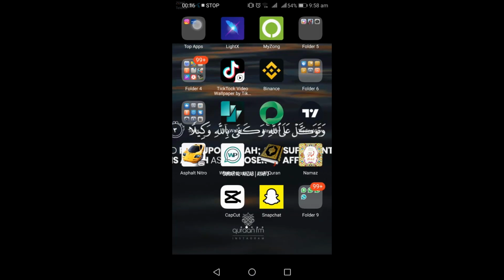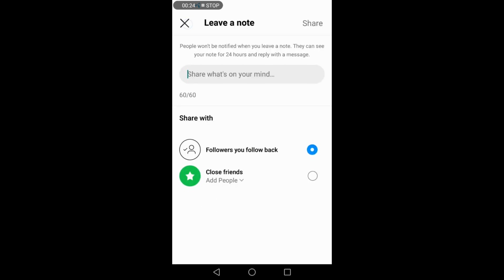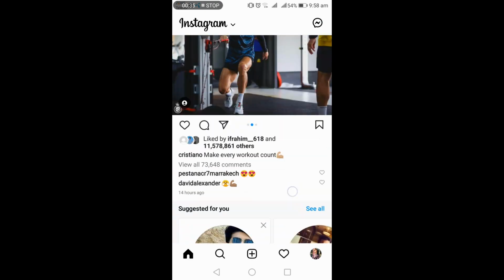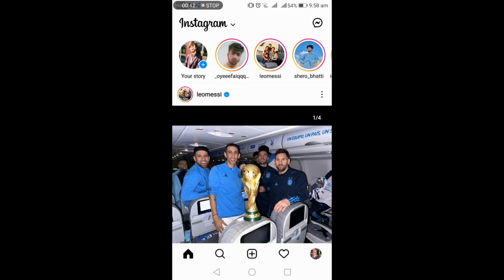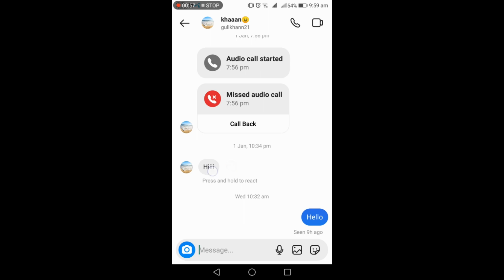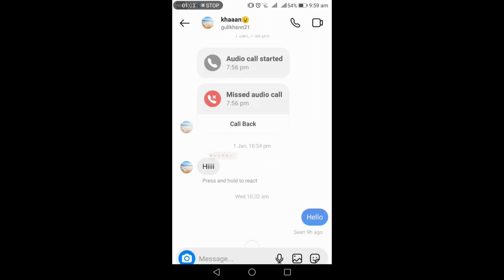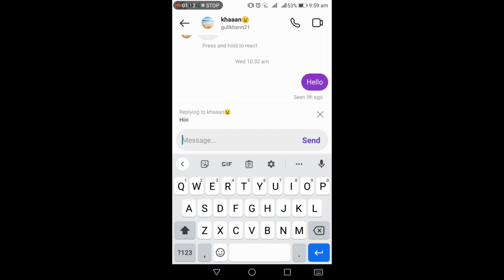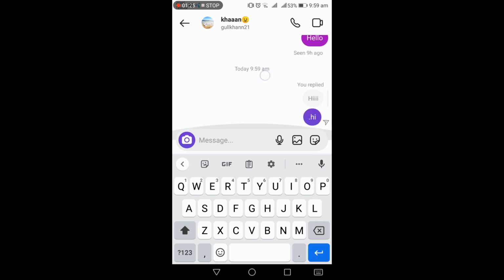how to replay specific message on Instagram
Walmart 28%
Shoes 30%
In this video You will learn how to replay specific message on Instagram Learn how to easily replay a specific message on Instagram in this step-by-step tutorial video.
8 Discover the simple trick to quickly find and replay a message without scrolling through your entire inbox.
 Plus, learn how to replay a message even if you accidentally deleted it.
 Don't miss out on this useful tip to save time and stay organized on Instagram.
 Watch now and make your messaging experience even better!